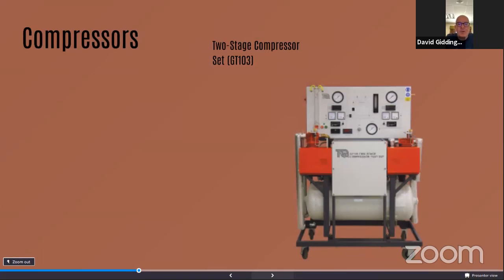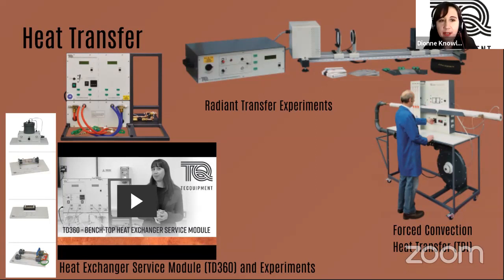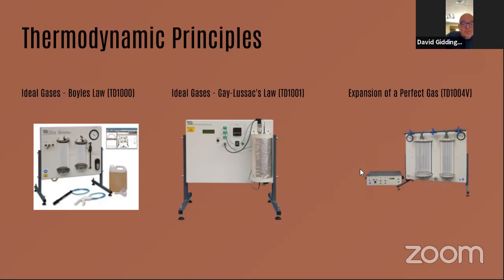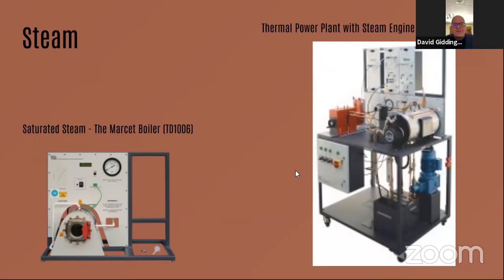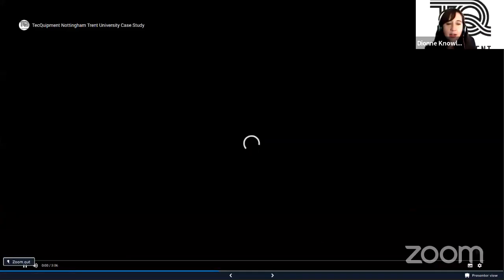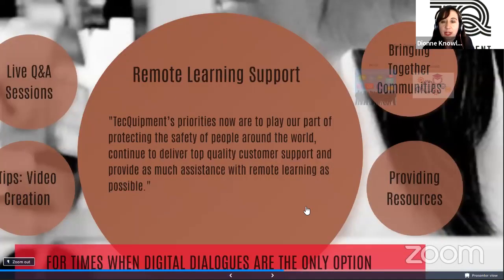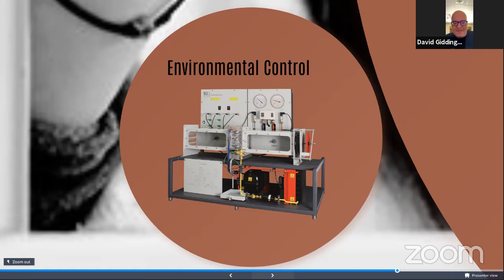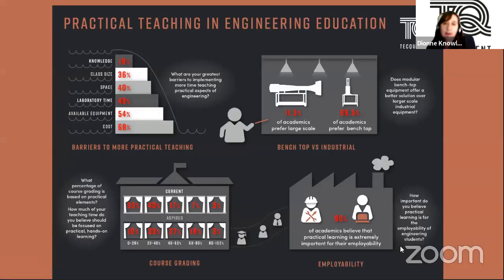Webinar: Thermodynamics - A Teaching Overview by TecQuipment - 1pm BST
This webinar presented by Dave Giddings and Dionne Knowles from engineering education teaching equipment provider TecQuipment delivers an overview of the teaching of thermodynamics.  It will examine the learning outcomes and teaching equipment you should consider for different levels of teaching. We will also review case studies of universities and colleges from around the world.

In addition, TecQuipment will introduce participants to the online communities for academics and students, resources available for remote learning and provide a summary of the findings from the 2019 Practical Teaching in Engineering Education study, before wrapping up with a Q&A session.

00:00 Introduction
00:55 Thermodynamics
03:57 About TecQuipment
05:50 Skill sets for the global engineering market
05:57 Holistically assisting in the teaching process
08:53 Heat and Temperature
11:26 Practical teaching or thermodynamics
11:59 What is thermodynamics
13:20 TecQuipment Product
13:22 Compressors
14:32 First Law of thermodynamics
15:20 Heat Transfer
16:22 The difference between thermodynamics and thermal engineering
29:38 Thermodynamic principles
34:30 Steam
39:28 Temperature
43:00 Engines
47:55 Case Studies
48:03 Texas A&M
48:49 Nottingham Trent University
49:38 Birmingham City University
50:50 Northumbria University
51:19 University of Derby
52:18 National College of Nuclear
53:31 Remote learning support
58:38 TecQuipment Ranges overview
58:42 Engineering Science Range
1:01:06 Fluid Mechanics Range
1:01:46 Engines Range
1:02:23 Control Engineering Range
1:03:30 Process Control Range
1:04:10 Electrical Power Systems Range
1:05:10 Materials Testing Range
1:06:10 Environmental Control Range
1:06:43 Structures Range
1:07:44 VDAS
1:09:40 Solar Range
1:10:16 Aerodynamics Range
1:12:00 Theory of Machines Range
1:13:00 Holistic Partner in Teaching
1:16:00 Q&A
1:16:15 What is the total cost of a control engineering lab
1:17:22 Do you have manufacturing in India
1:18:57 can it be possible to explain the historical development of thermodynamics through an experimental setup by doing those historical experiments